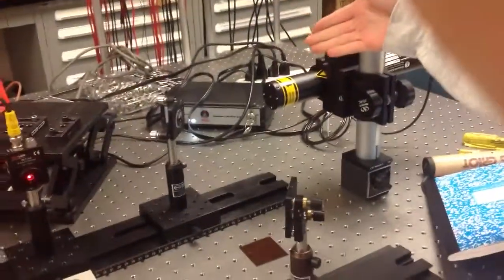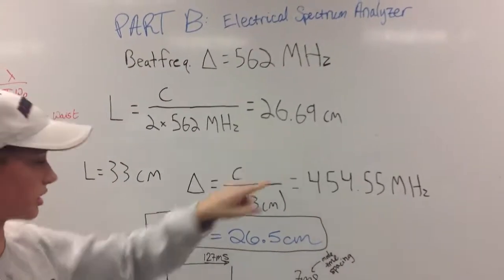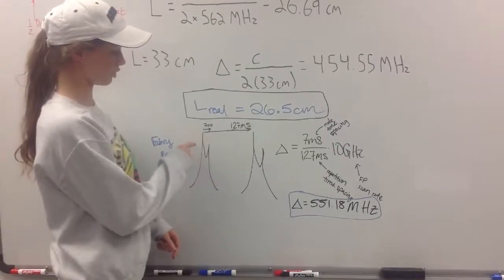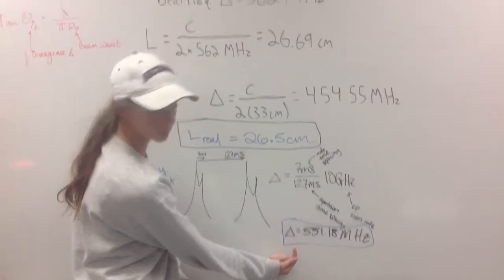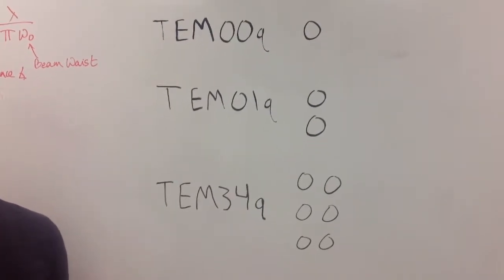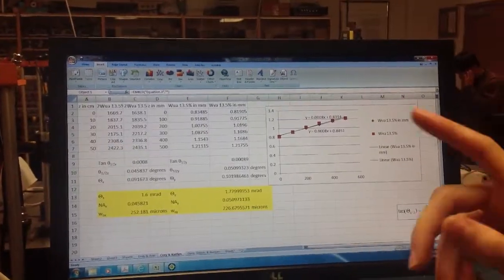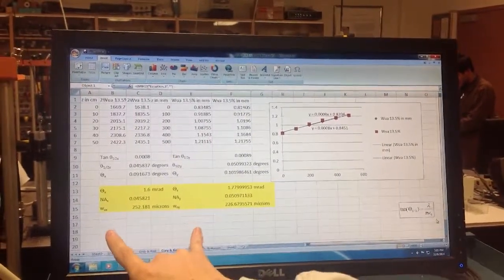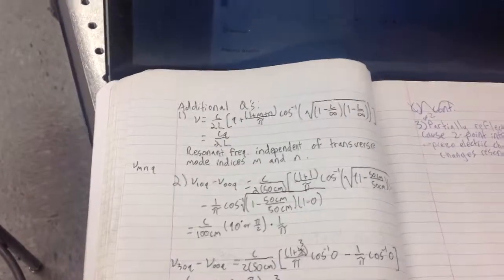OPTI 380A, Lab 10 Lasers, Boone & Williams, Section G